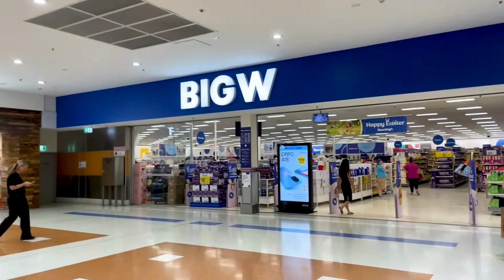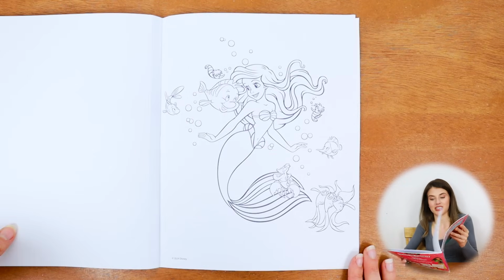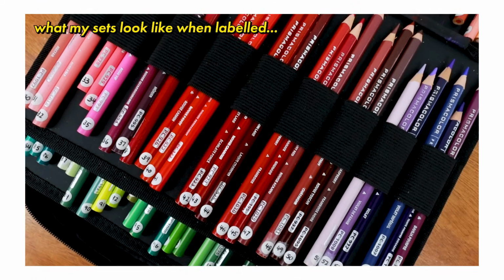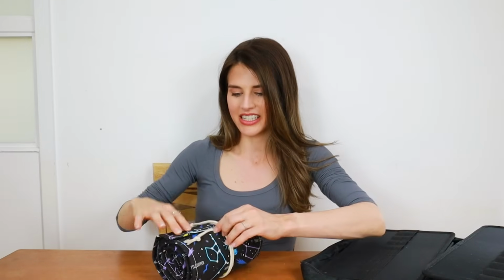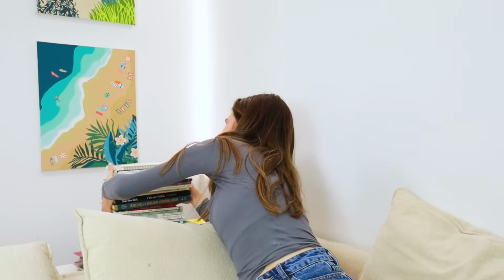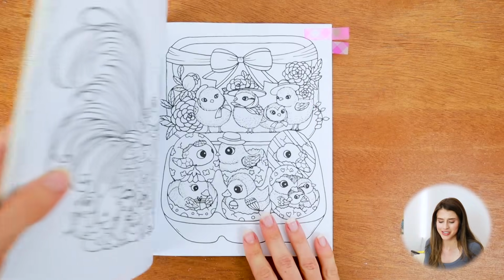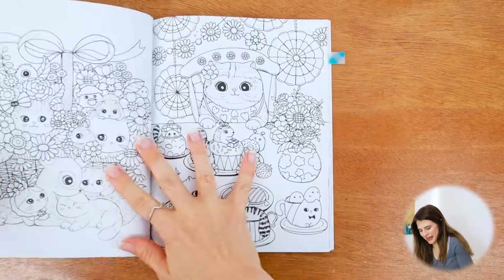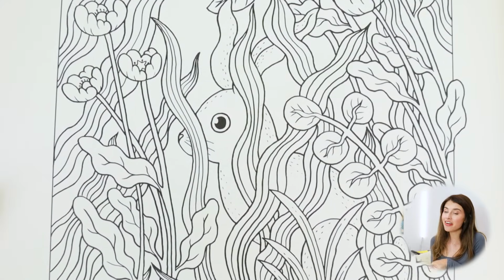ULTIMATE COLORING VLOG: coloring book shopping, new supplies & my coloring book collection 💖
Hello all! It's time for another ultimate coloring vlog! Join me as we do all the coloring things together; coloring book shopping, opening new adult coloring supplies, testing the brutfuner macarons, touring my coloring book collection and more!

Coloring Books
Coloring Supplies:

TIMESTAMPS:
00:00 - ultimate coloring vlog (intro)
01:19 - adult coloring book shopping
03:23 - mini adult coloring book haul
05:10 - new adult coloring supplies haul
08:14 - brutfuner macaron swatching and chat
19:02 - my coloring book collection
22:01 - easter pages in adult coloring books
27:32 - ultimate coloring & art vlog (outro)